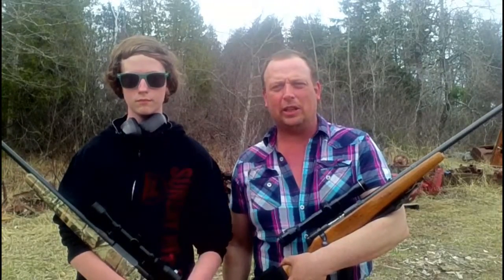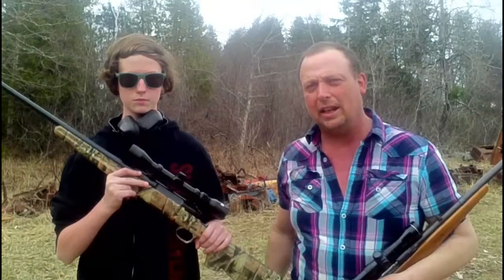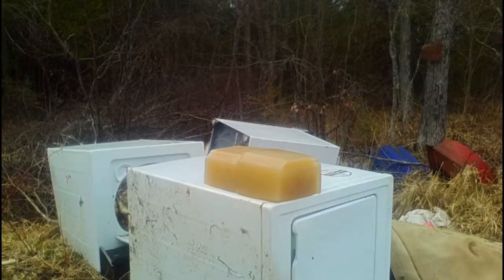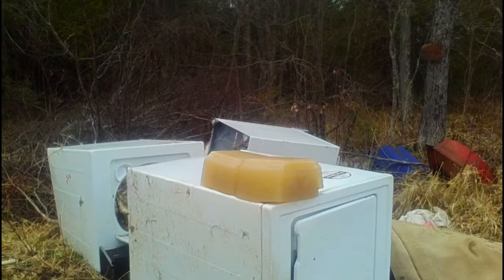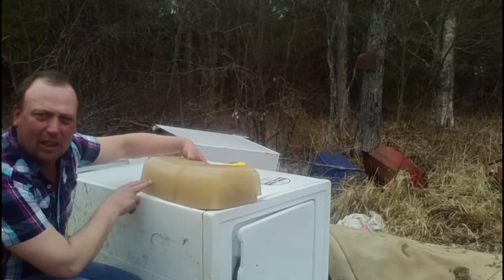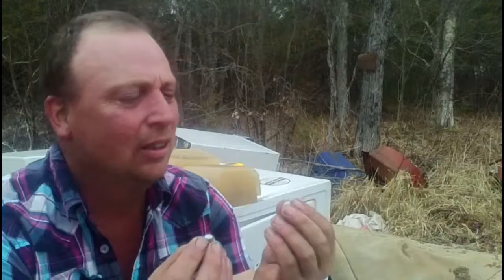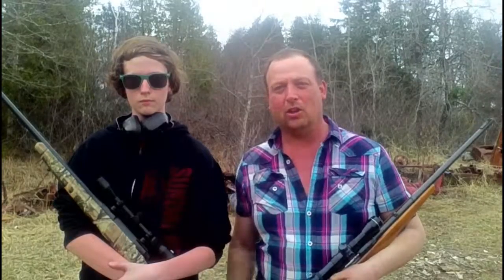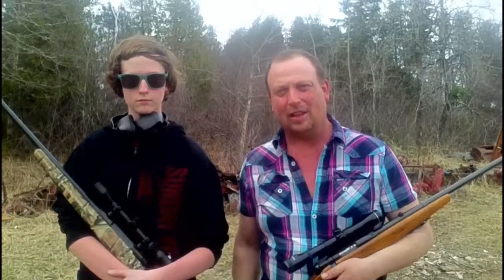Barrel Length and Penetration, .223 in Ballistic gel test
Another ballistic gel test with surprising/confusing results. Two savage rifles in .223 with different length barrels shot into ballistic gel.